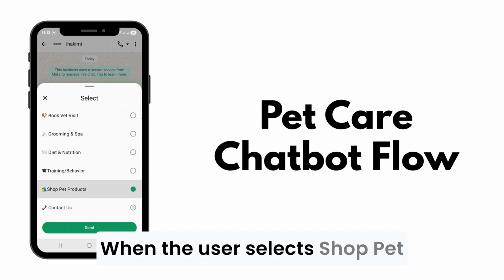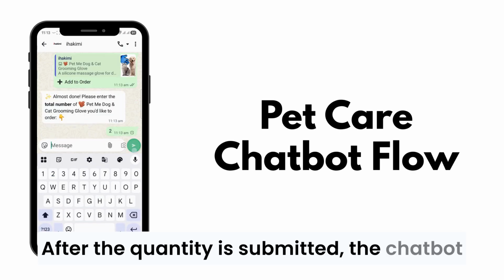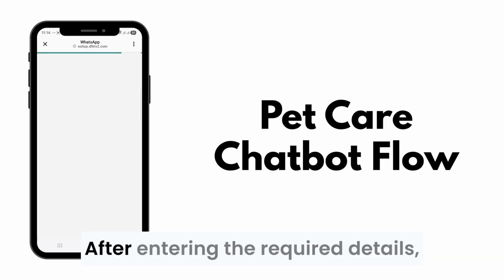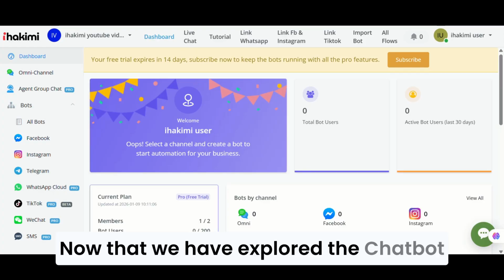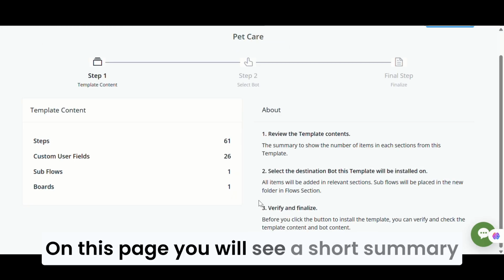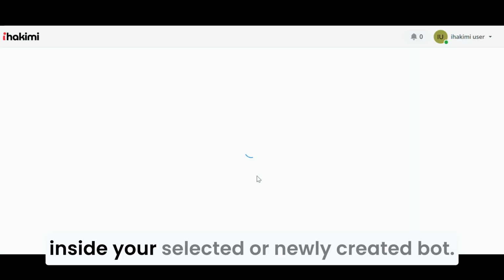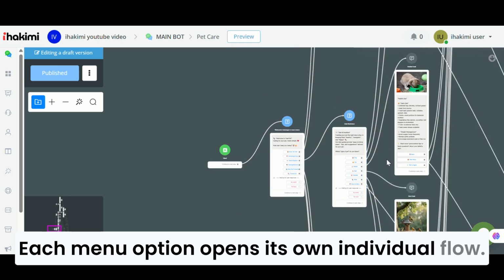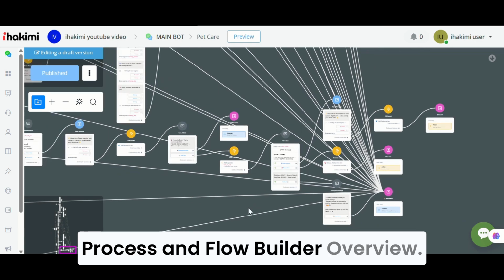How to Create and Install Pet Care Chatbot Template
In this video, we walk you through a Pet Care Chatbot built using ihakimi and show how it helps pet parents manage care services in one place. From booking vet visits and grooming sessions to browsing pet products and placing orders, this chatbot is designed to make everyday pet care simple and organized.

You’ll see how the chatbot guides users through product categories, adds items to the cart, updates quantities, and completes checkout with clear confirmations at every step. The demo also covers how easily this chatbot can be customized to suit different pet care businesses, whether it’s a clinic, grooming service, or pet store.

The video also shows how to install the Pet Care Chatbot template from the ihakimi Template Store and explore the Flow Builder, where each menu option is connected through individual flows. This gives you a clear idea of how product displays, cart actions, and user interactions are managed inside the platform.

If you’re looking to build an interactive pet care chatbot or want to understand how chatbot templates work inside ihakimi, this video gives you a practical overview from preview to installation.